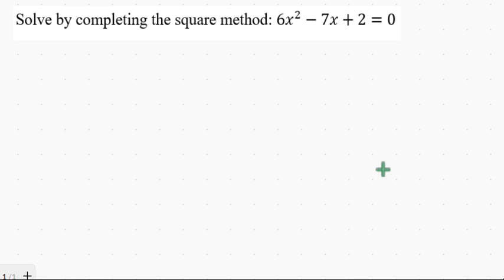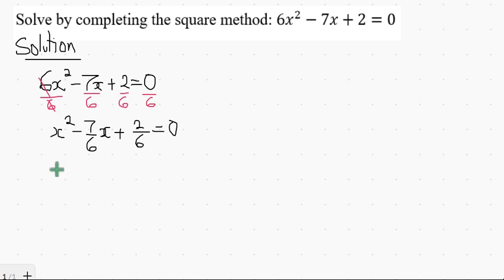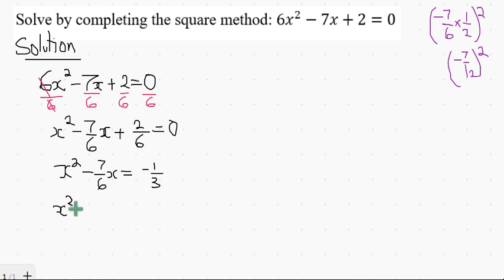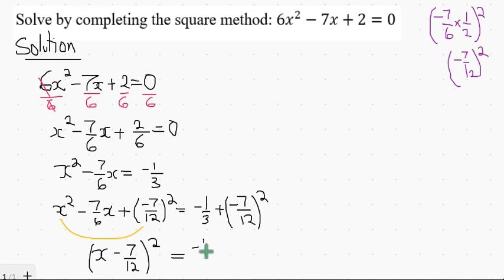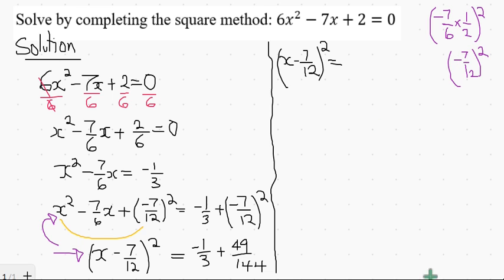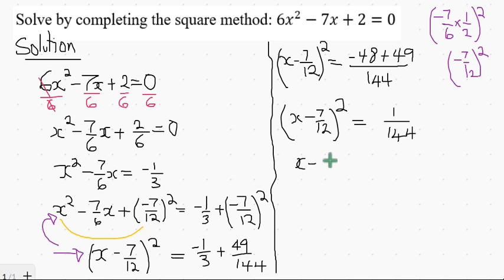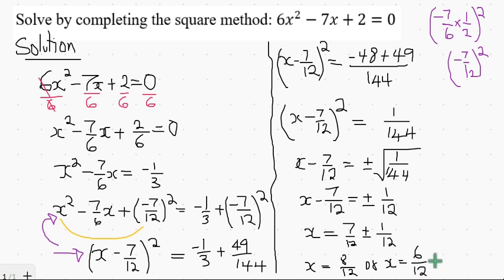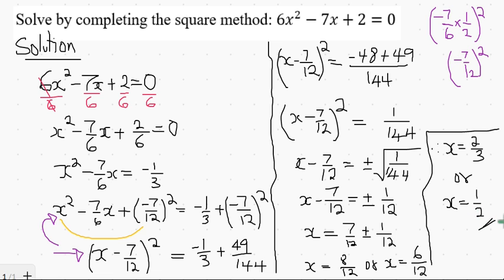Solving quadratic equation by completing the square method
Solving quadratic equation by completing the square method is one method I have discovered that students dislike with passion from experience. In this video I took my time to explain the method step-by-step. Do yourself good by watching the video carefully and feel free to post your questions below the comment section in case you may need further clarification.